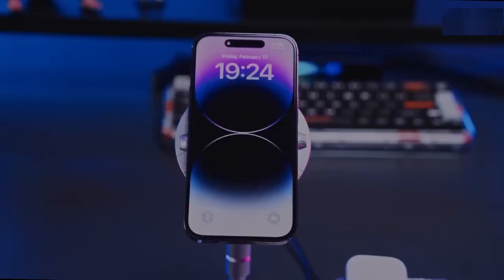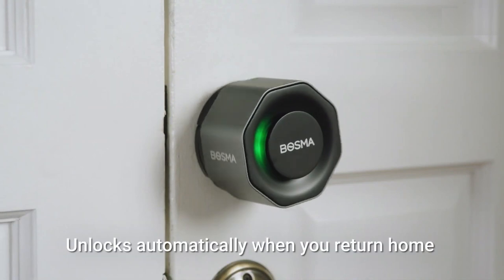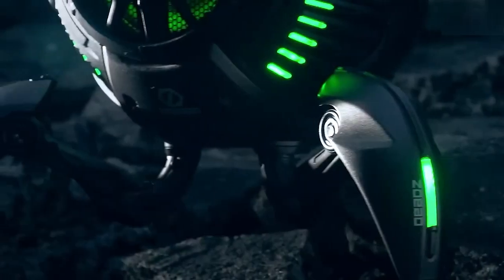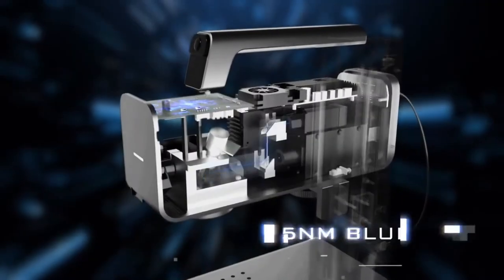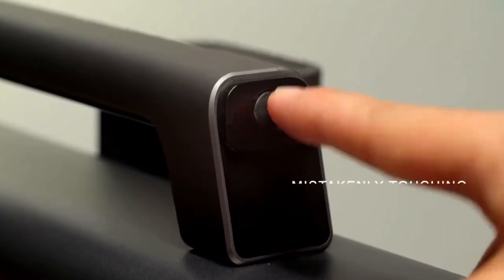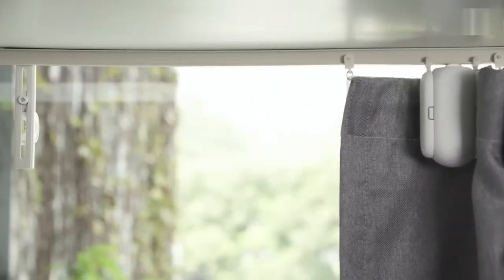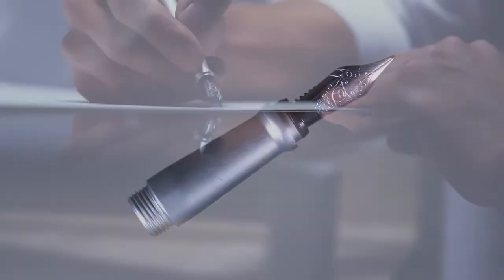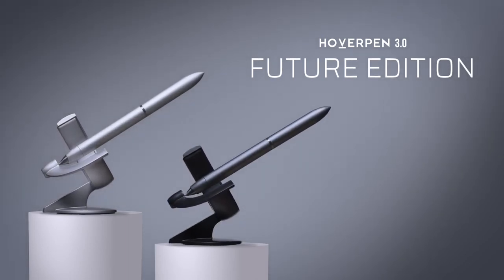7 Coolest Gadgets on Amazon You Can Buy mi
7 Coolest Gadgets on Amazon You Can Buy mi

7. Lumos Firefly
6. Jobon Triple Torch Jet Lighter-
5. Luminous Fidget Spinner-
4. Govee Neon Rope Light-
3. CRKT Snap Lock-
2. Eye of Agamotto-
1. Neopixel Lightsaber-